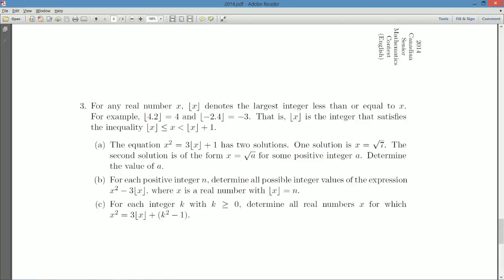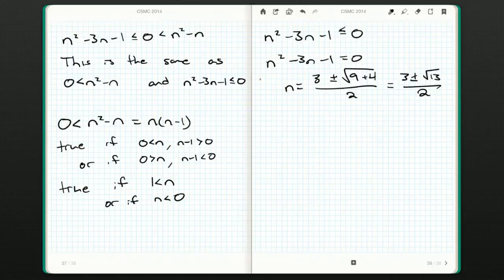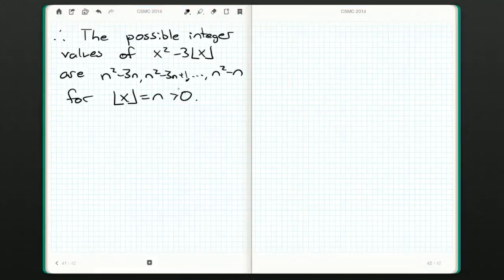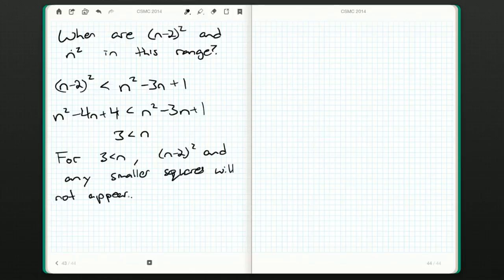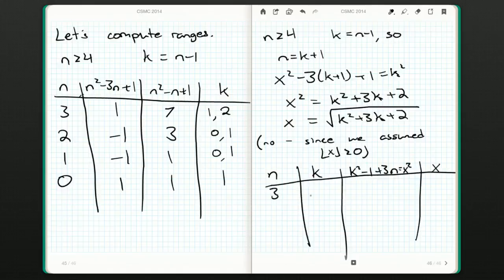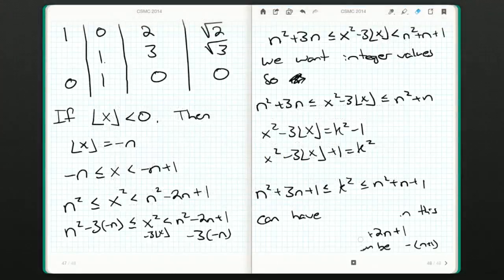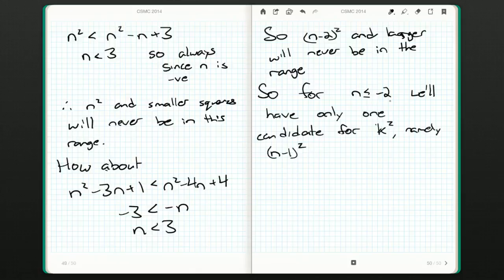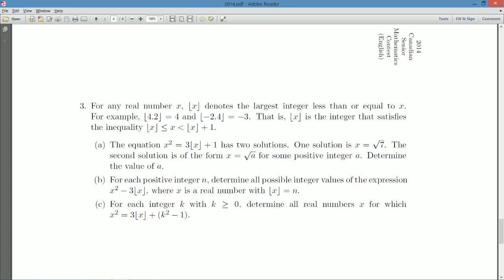CSMC 2014 B3